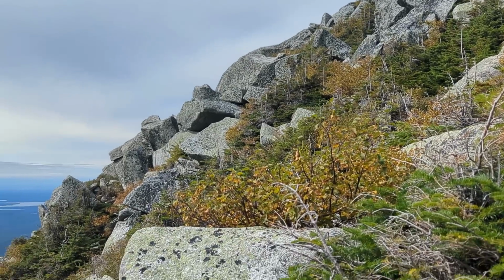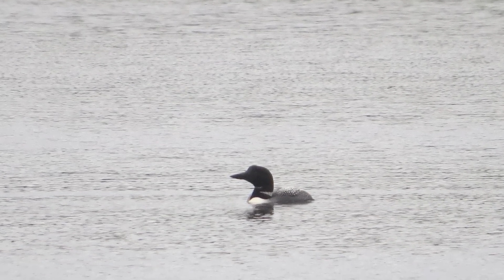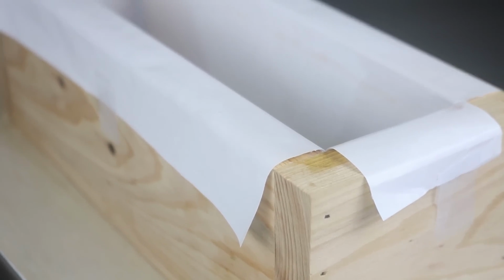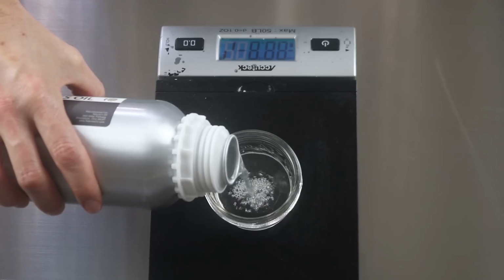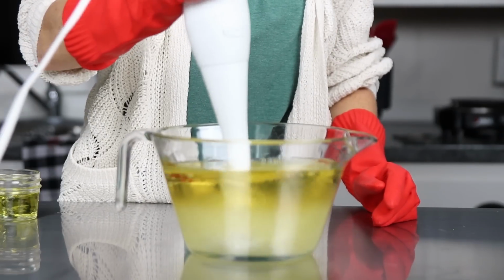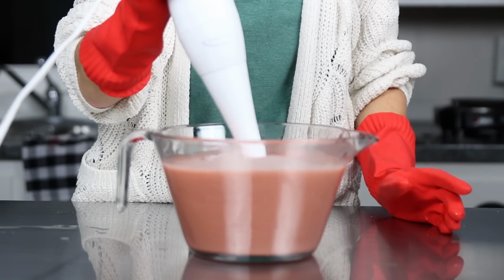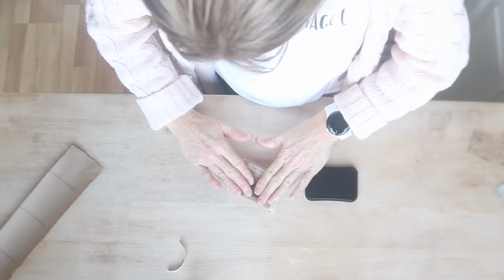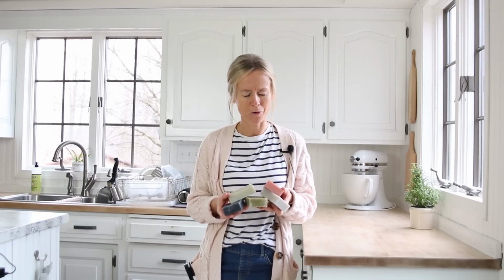Natural Colorants for Cold Process Soap ~ Maine Inspired Soap ~ 100% Natural Homemade Soap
We did some hiking in Maine last Fall and I was so inspired by all the pretty colors of nature that I decided to make 100% natural soap and try to incorporate some of the colors I saw into a soap bar! Enjoy! 😉
NATURAL SOAP
SMALLER SIZE NATURAL SOAP

IF YOU'RE IN THE AREA, MY HOMEMADE SOAP IS SOLD HERE:
ADDIE'S
3092 COUNTY ROAD 135

SOME OF MY REPURPOSED ITEMS ARE HERE:
4872 McKinley Place Dr.